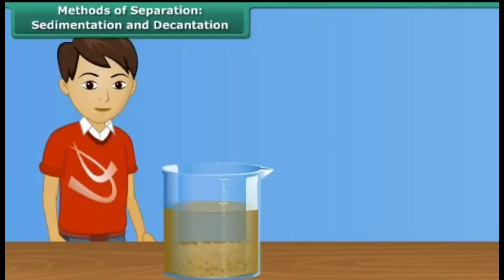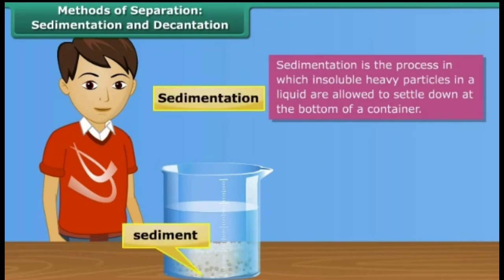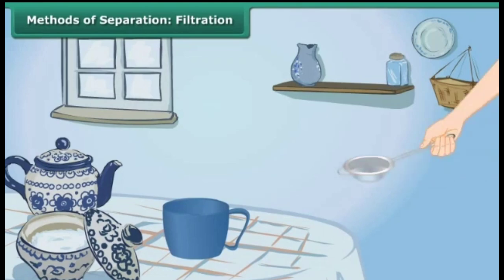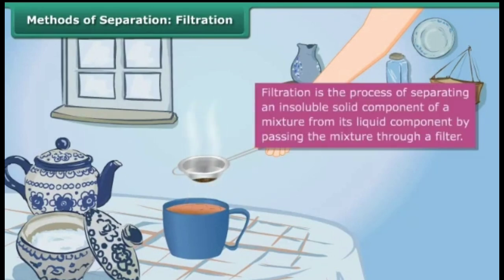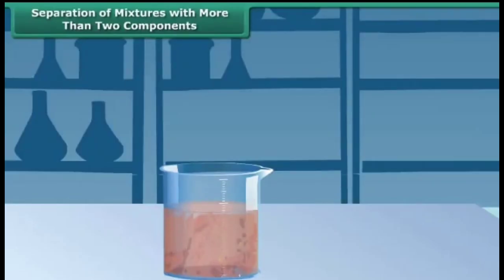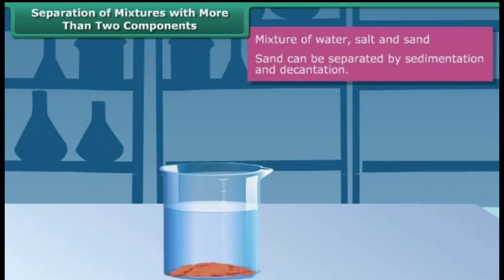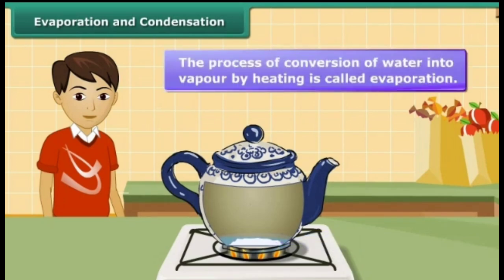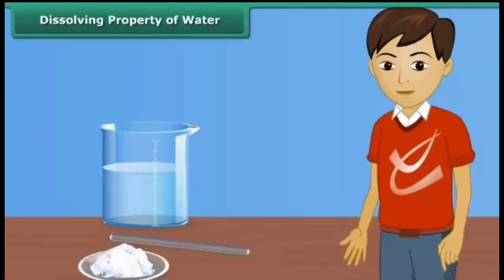Separation of Substances | Class 6 Science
🔬 Explore the World of Science!

In this video, we cover the topic "Separation of Substances" from Class 6 Science, based on the NCERT curriculum. Learn about the different methods used to separate mixtures and their practical applications in everyday life.

What’s Inside?
Introduction to Mixtures: What are mixtures and why do we need to separate them?
Methods of Separation: Sieving, filtration, evaporation, sedimentation, decantation, and more.
Real-Life Applications: Examples from daily life to enhance understanding.
This video is perfect for Class 6 students preparing for exams or anyone curious about the fascinating ways substances are separated!

Chapters in this Video:
0:00 Introduction
1:20 Types of Mixtures
3:50 Methods of Separation
9:15 Everyday Examples
12:00 Summary and Tips

💡 Don’t miss our step-by-step explanations and engaging visuals.

✨ Simplify Learning | Ace Exams
✅ Notes, Solutions, & Study Tips
📖 Your Guide to Success 🎓